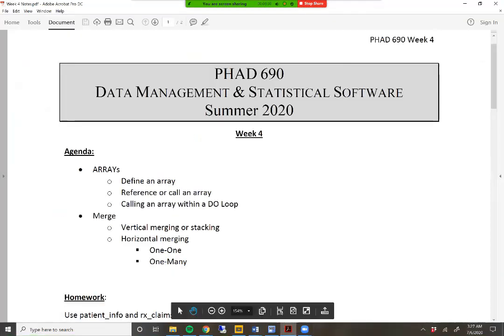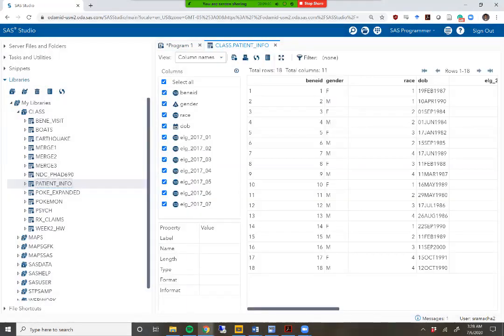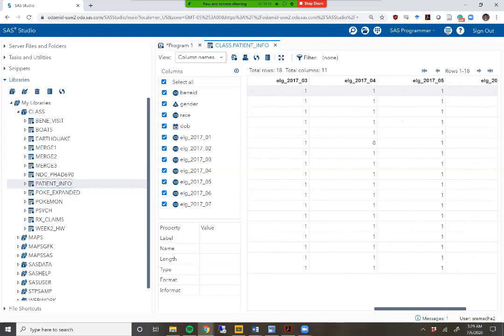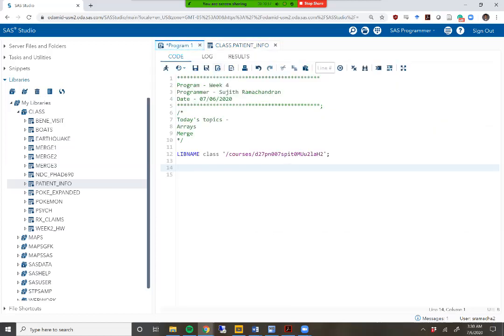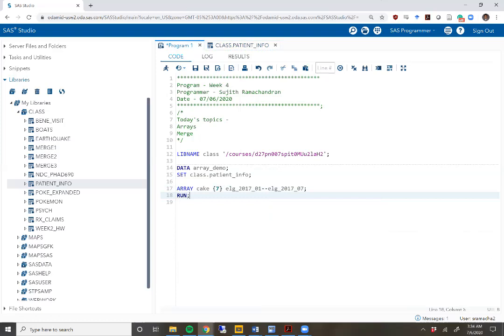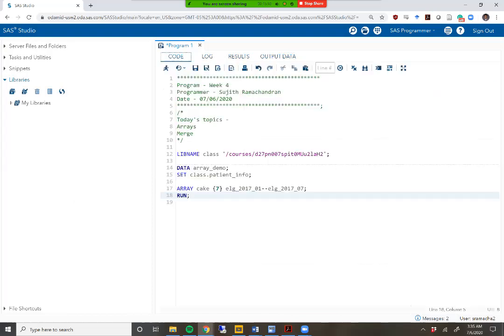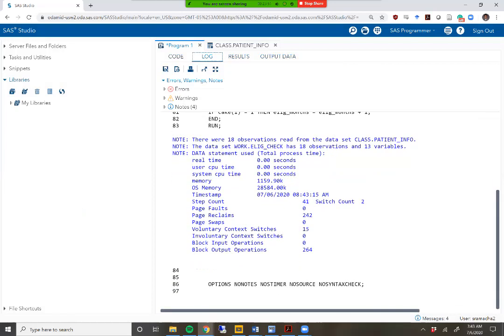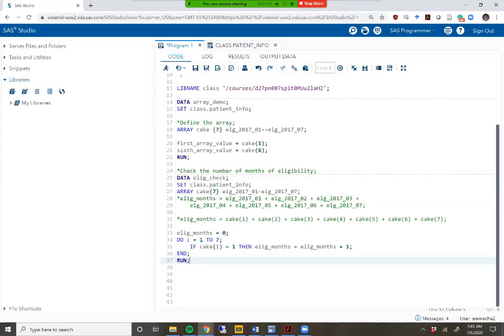SAS Bootcamp 4.1 - Intro to ARRAYs